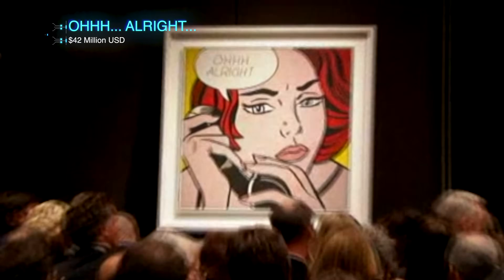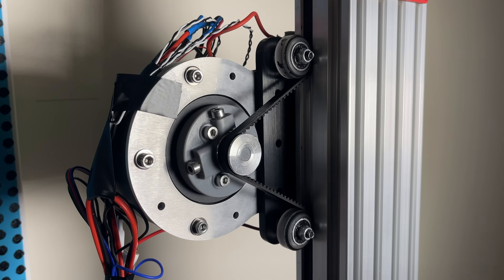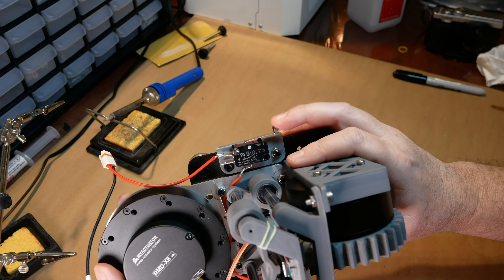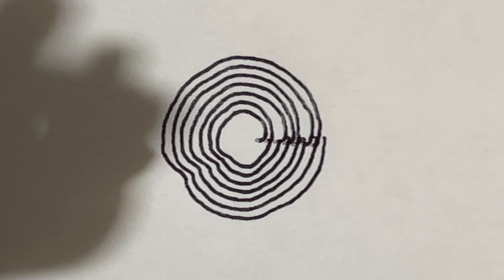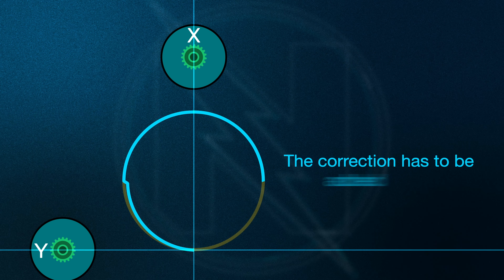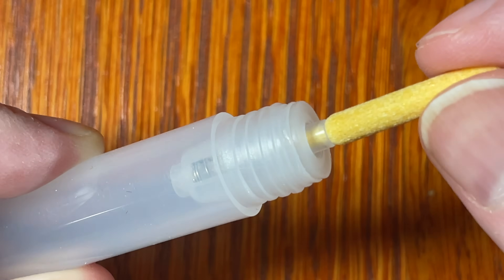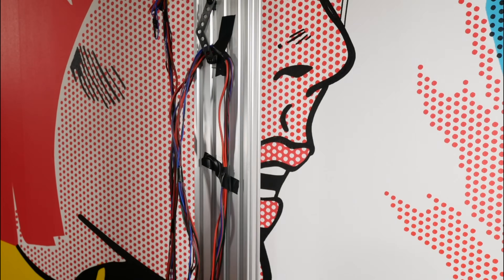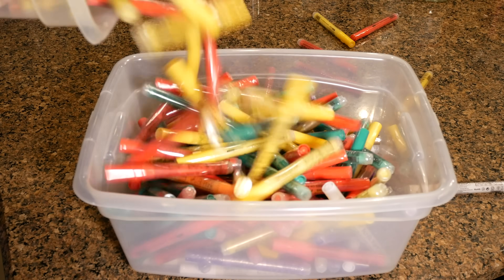I Built a Robot to Paint Expensive Art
Roy Lichtenstein's was a pop art legend and his paintings have sold for millions of dollars.  I thought I'd make a huge robot to replicate his style and make a million dollar painting for myself.  The result was over a year of designing, programming, testing, and finaly painting a masterpiece (I hope).  I call the robot Roybot.

If you're interested in getting a print that is phyically signed and numbered by Roybot, email and ask for a price list.  Prints are ready now.  Limited edition only 250 will be made.  Prices start at $150 and go up to $1750.

Roybot will also be producing other artwork.  If you're interested in getting an original one of a kind piece - email the same address and let me know.

The No Internet TShirt can be found
I have shirts on amazon and spreadshirt.

I lowered the price of my spreadshirt products so I make $5 per item. It's a great way to suppor the channel.

NOTP = Not Over The Phone

The motors were provided by My Actuator.

The pens used were TFive Acrylic paint pens

The software was written in Xojo. It's a great tool so check it out

Other parts purchased through sendcutsend.com. Not a sponser but send cut send is great. Especially if like me you don't have the equipment to make those parts yourself.  Turn around is fast and price is affordable.

This video contains copyrighted material, including artwork by Roy Lichtenstein and a video clip of the auction of "Ohhh... Alright..." The use of this material is protected under the Fair Use Doctrine (Section 107 of the Copyright Act) as it is being used for educational and comparison purposes. No infringement is intended.